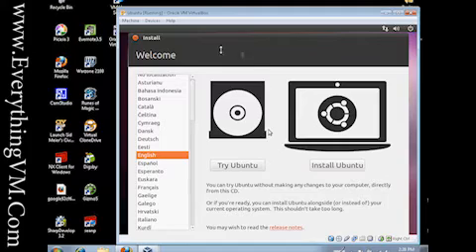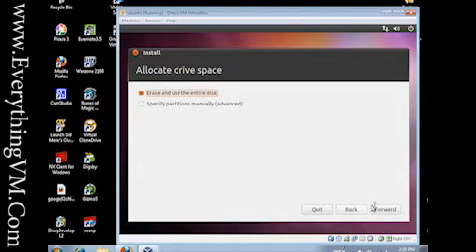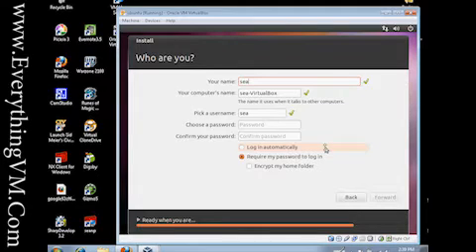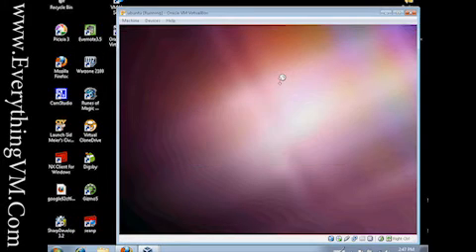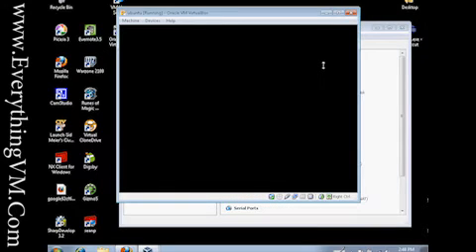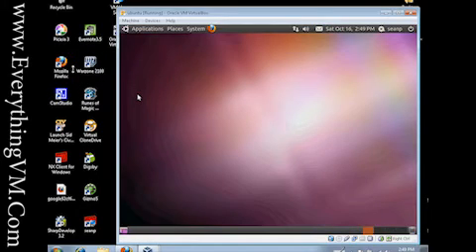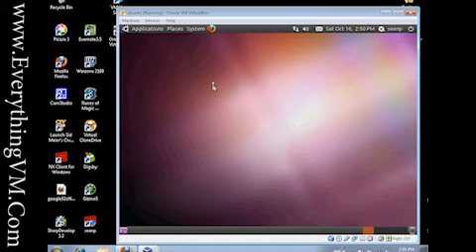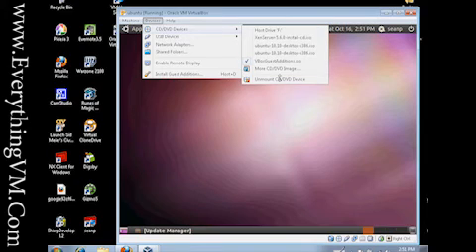Oracle Virtual Box Tutorial Part 2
In Part 2 of our VirtualBox series, we take you through the full setup process of an Ubuntu virtual machine after its initial installation. This tutorial is perfect for anyone looking to expand their virtualization skills with a step-by-step guide on configuring Ubuntu VM settings, installing guest additions, and optimizing performance.

What you'll learn:

Finalizing Ubuntu installation within VirtualBox.
Adjusting VM settings for optimal performance.
Installing VirtualBox Guest Additions on Ubuntu for enhanced functionality.
Join us as we explore the capabilities of your newly created Ubuntu virtual machine and unlock its full potential for development, testing, or personal use.